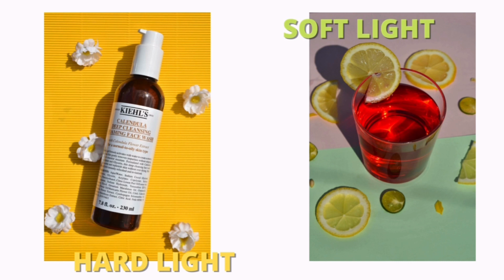Khalilah Adila | CXVII Virtual Exhibition ( MAD1171A )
So This Is A Video Presentation By MAD1171A Student ( Khalilah Adila ) About His Learning Process About Fundamental Of Photography Throughout This Semester, Enjoy Watching! UiTMDihatiku​ UiTMKampusAlorGajah​ AD117PhotoMelaka​ CXVIIUiTMMelaka​

Follow Khalilah On:
InstaGram- @ ( Personal Account ) , @ ( Artwork Account )